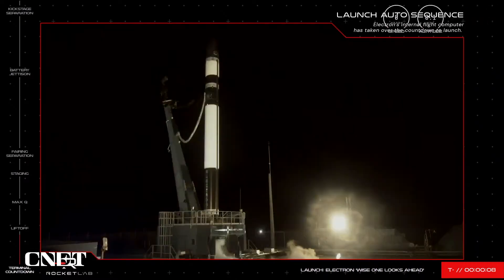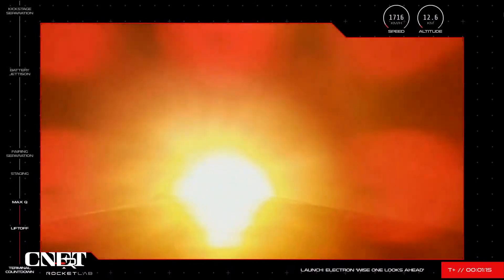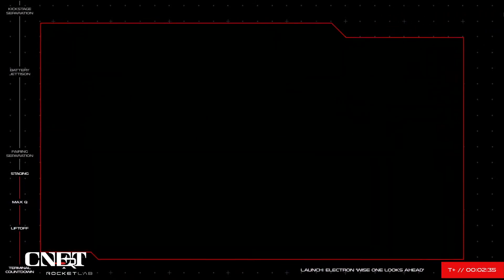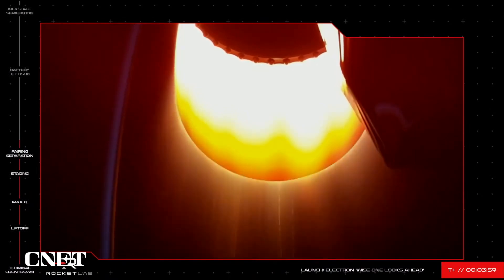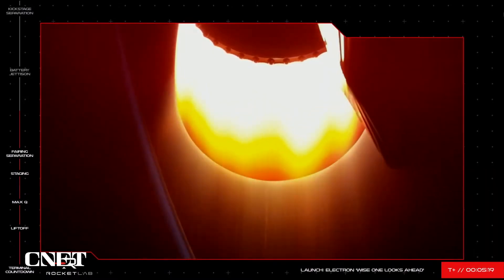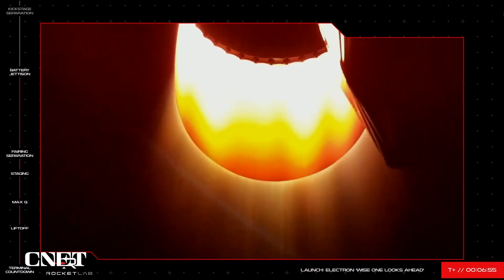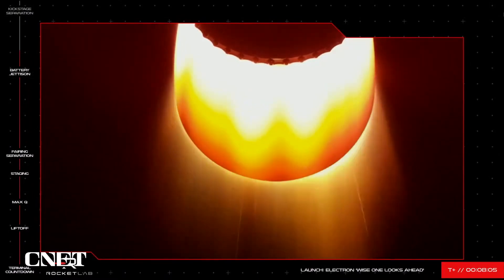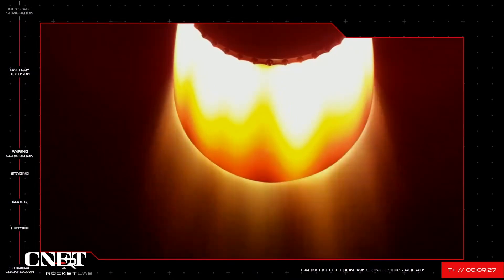Watch Rocket Lab's 'Wise One Looks Ahead' Rocket Launch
Watch Rocket Lab's Electron liftoff carrying a US satellite from the National Reconnaissance Office (NRO).